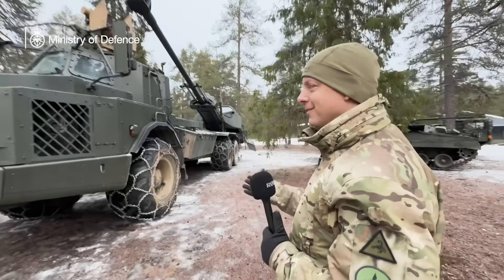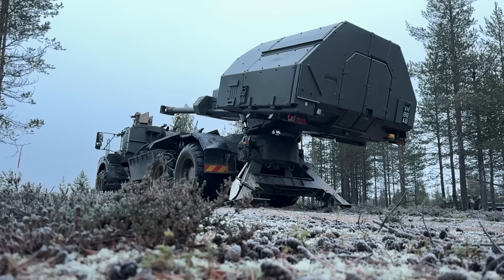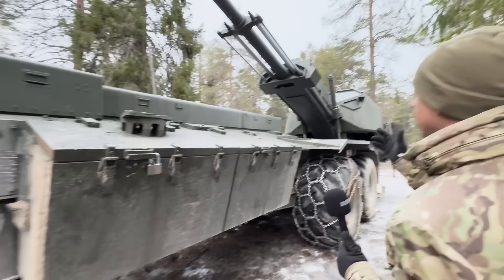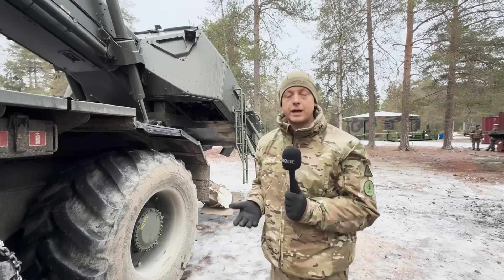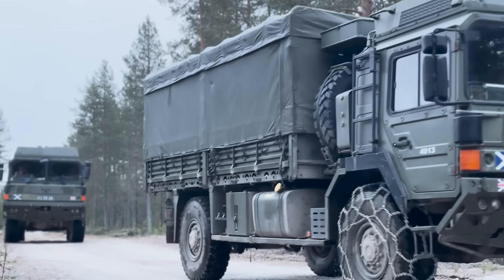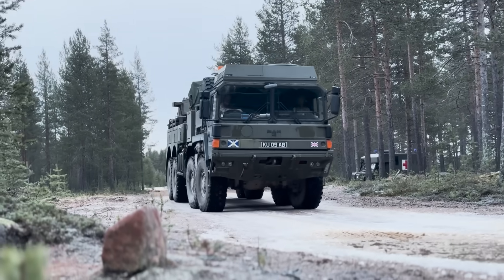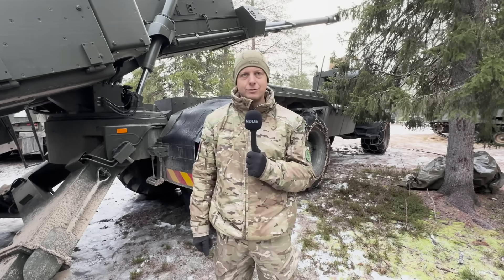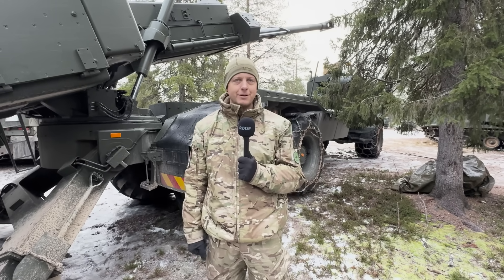British Army Archer Artillery in action: British military testing cutting-edge firepower in Finland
Join Sgt Guest, the Archer Detachment Commander, as he guides us through the impressive Archer Self-Propelled Artillery during Exercise Dynamic Front in Finland! 🇫🇮

With over 250 British soldiers collaborating with NATO forces from 28 countries, this exercise highlights state-of-the-art technology, including the Archer 155mm gun and the Taipan radar system, all in a live tactical setting.  🌍🇬🇧

Chapters:
Introduction: 0:00-3:19
What is the crew size of the Archer: 3:20-3:49
How effective is it on the battlefield: 3:50-4:17
Can you make a cup of tea in the Archer: 4:18-4:45
What is the standout feature of the Archer: 4:46-5:23
What deep strike capability does the Archer have: 5:24-6:02
How fast is the Archer: 6:03-6:28